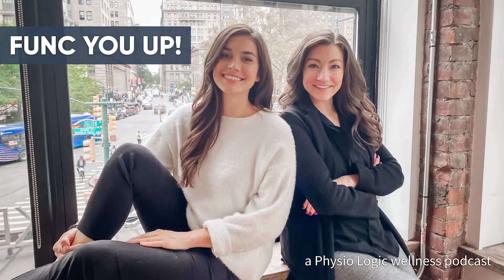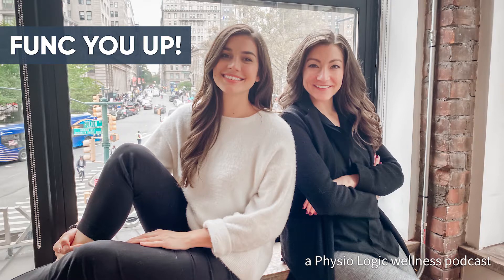FUNC YOU UP! Ep 7: Prebiotics... The Bouncers at Club ‘Your Gut’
In our previous episode, we got func’d about probiotics and the gut microbiome. Today, we want to teach you how to feed those probiotics and encourage diversity in your gut with prebiotics. What are some of our favorite prebiotic foods, how to create a good environment for the good bacteria to flourish and why it’s so important to rotate the foods in your diet to achieve optimal gut health.

Here’s a link to the prebiotic powder we mentioned in this episode

Can’t get enough FUNC YOU UP?
Follow @michellemiller_msacn and @physiologicnyc for more functional nutrition and health.

Join us next week to talk about acid reflux!

FUNC YOU UP! is a Physio Logic wellness podcast and covers the best in wellness, nutrition, and functional medicine in eight minutes or less with hosts, Michelle Miller, Functional Nutritionist and Samantha Wineke, Functional Medicine Health Coach.